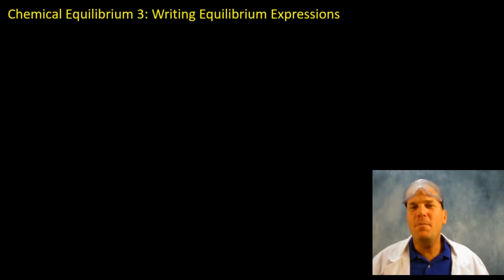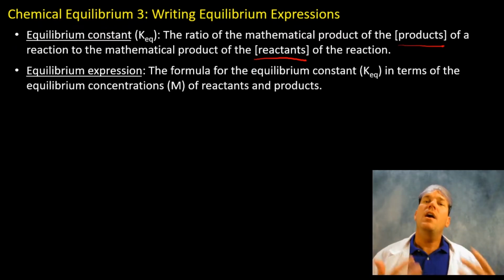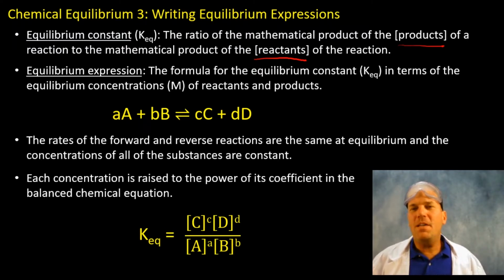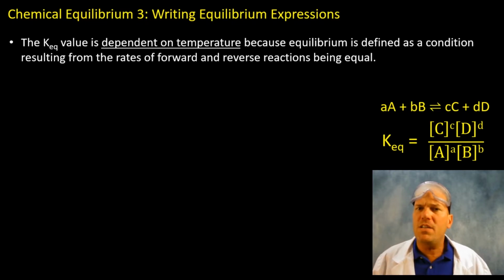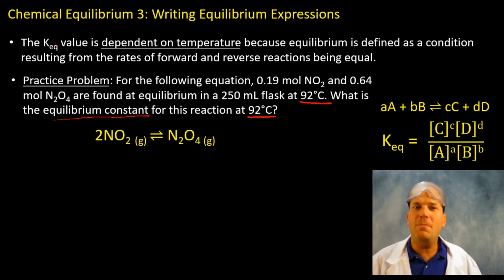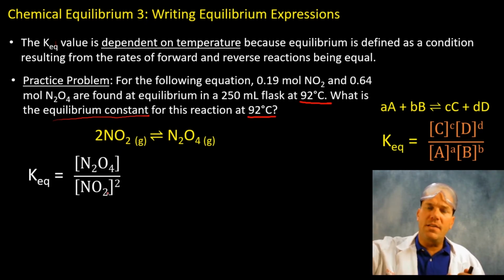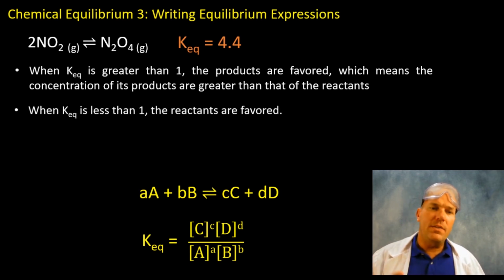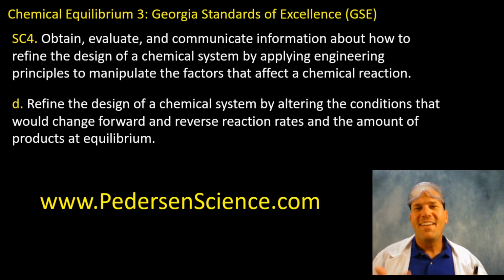Chemical Equilibrium 3: Writing Equilibrium Expressions